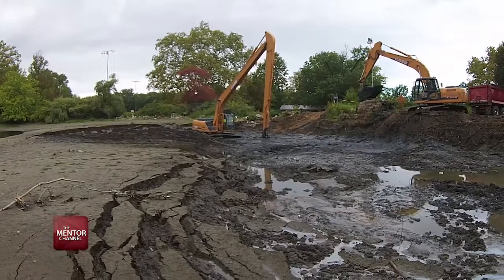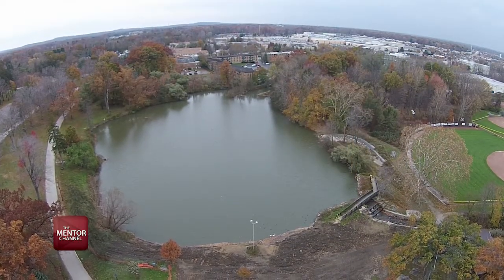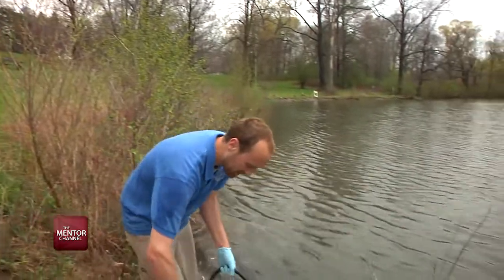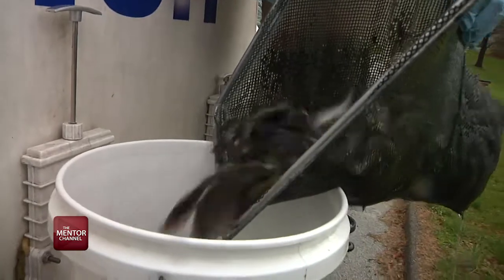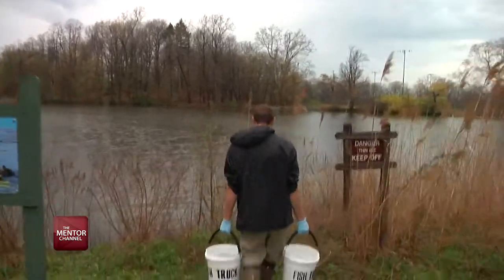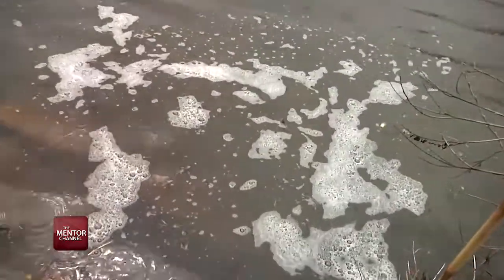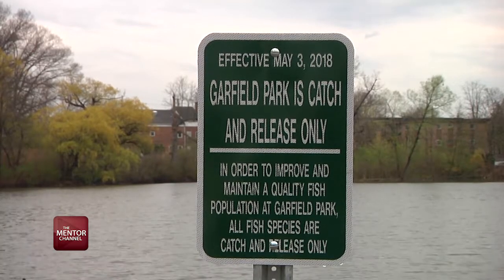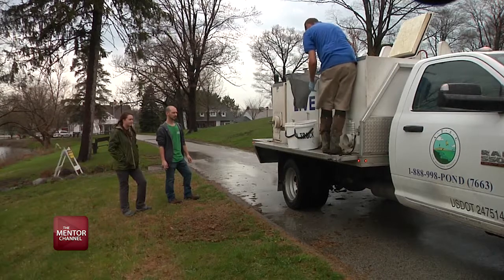Mentor Stocks Fish In Ponds At Area Parks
Garfield Park and Edward Walsh Park Catch and Release Fish Ponds